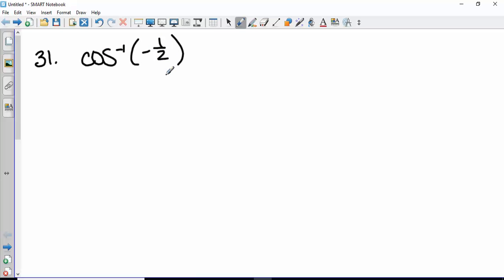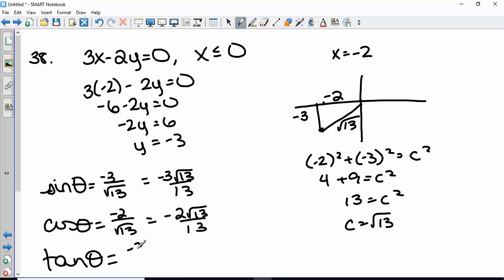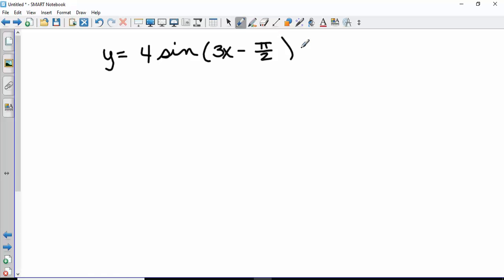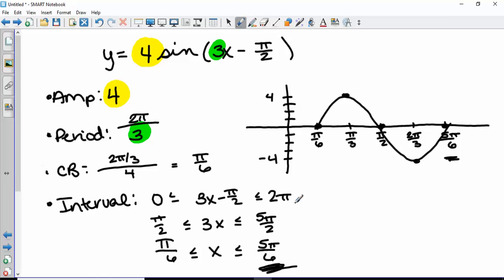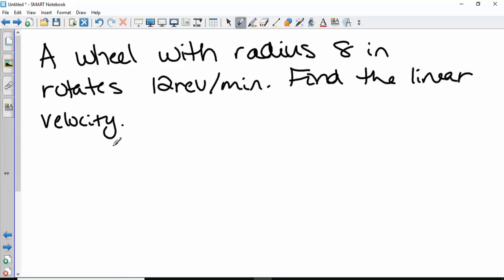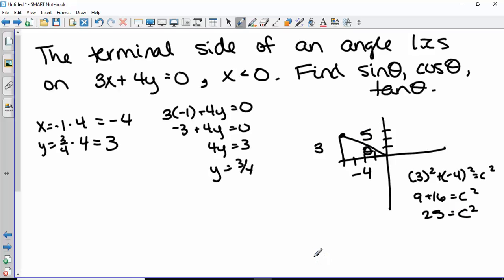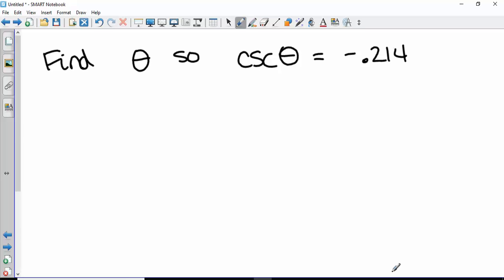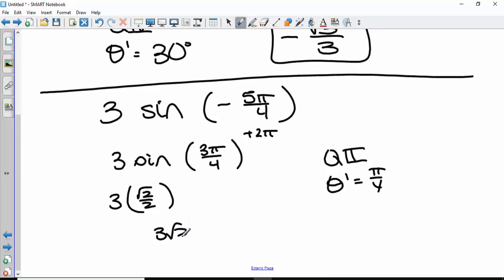Final Review May 12